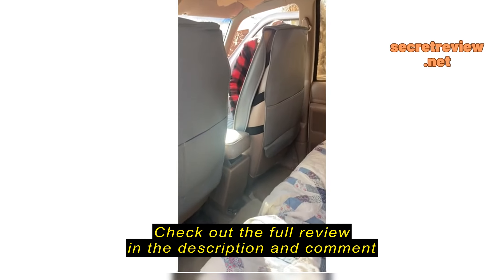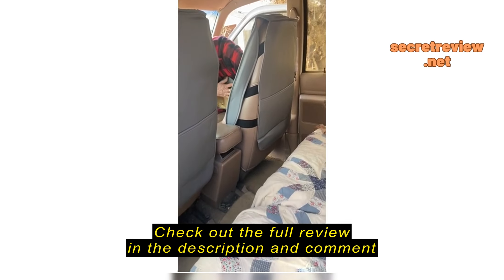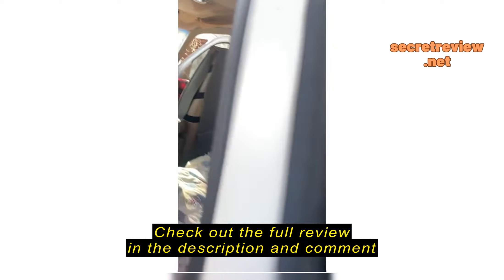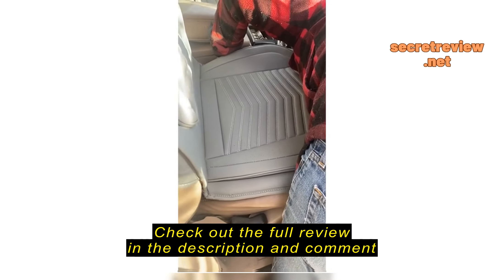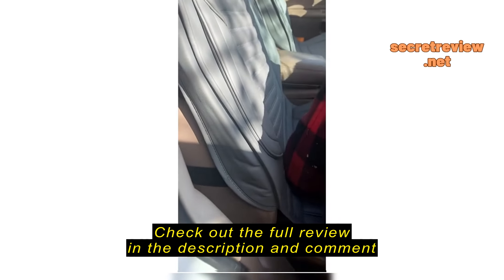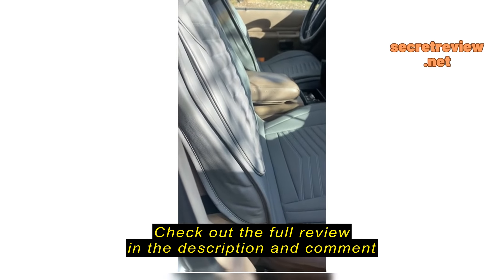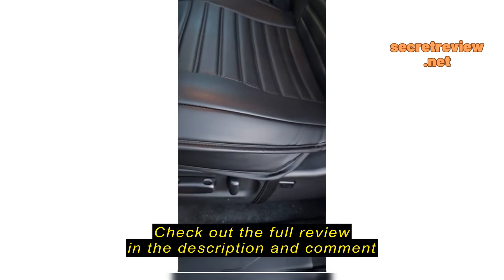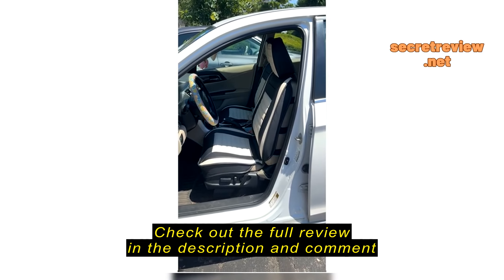Review HChengkikz Car Seat Covers,Breathable and Waterproof Napa Leather Automotive Seat Covers for